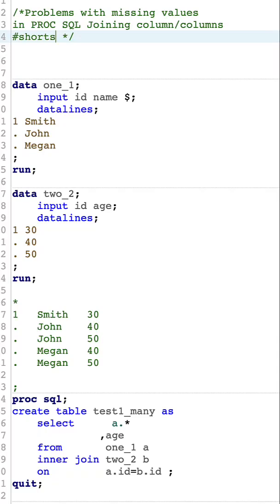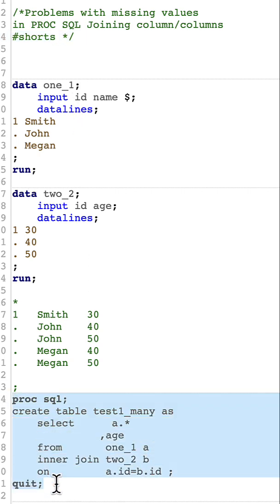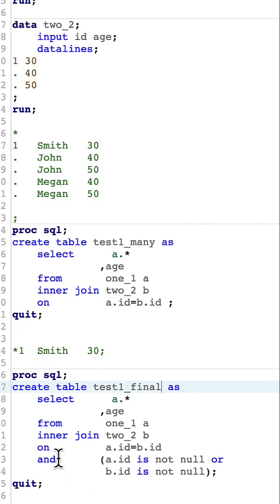Problems with missing values in PROC SQL Joining column/columns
for detailed explanation on this topic.